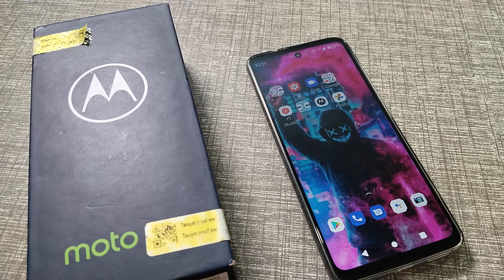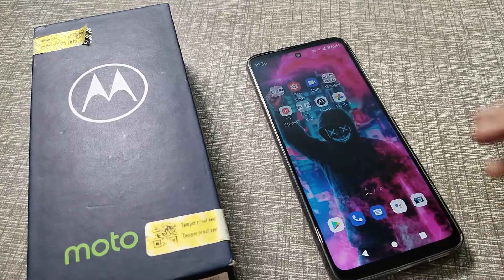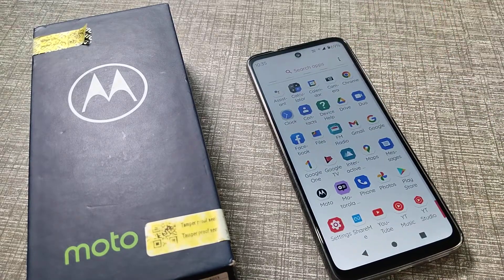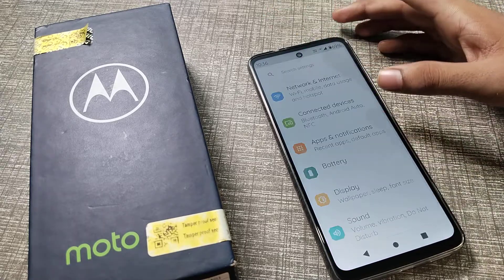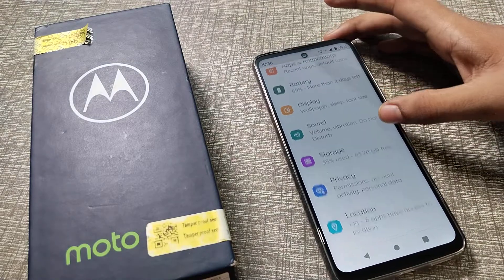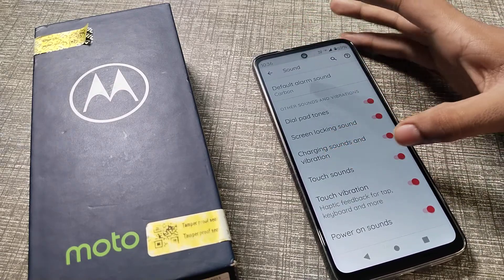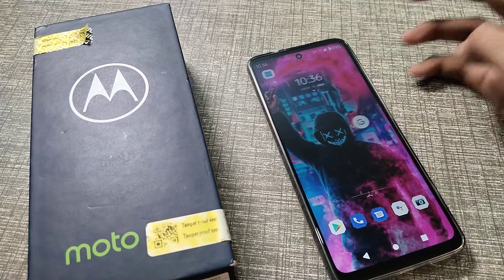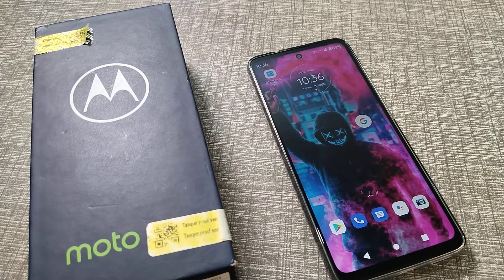How to off screen Touch sound in Motorola G60 phone